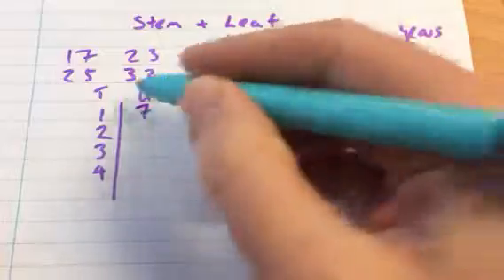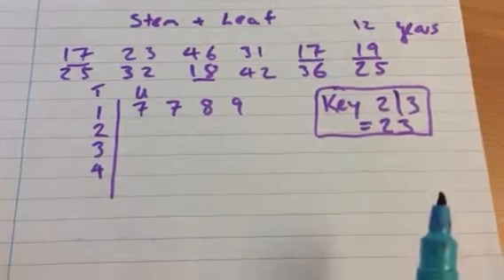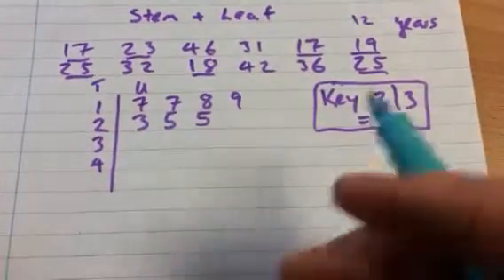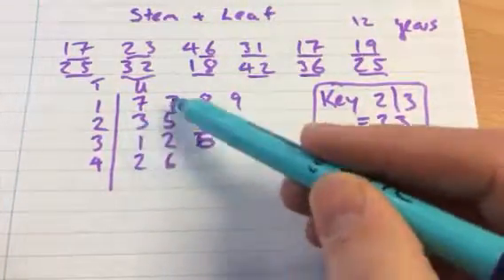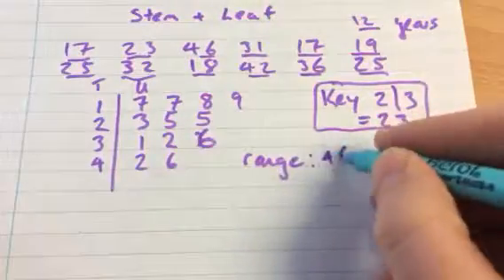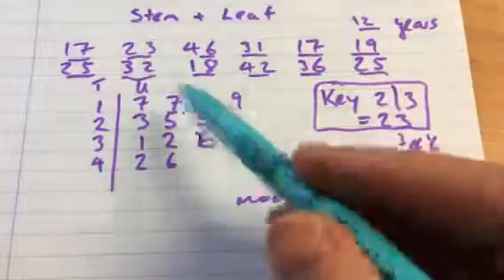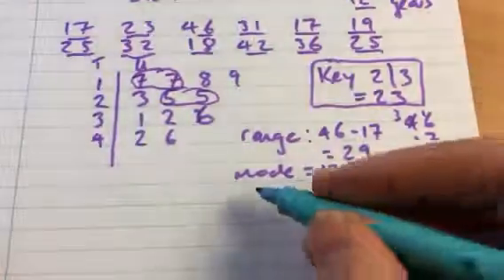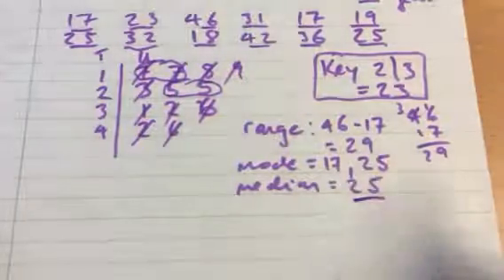Maths skills stem and leaf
Demonstration of stem and leaf diagram
Can use to find range mode median